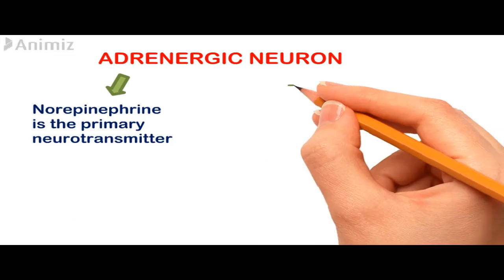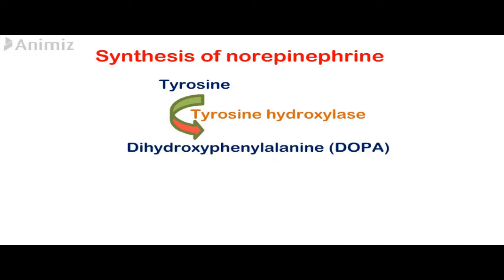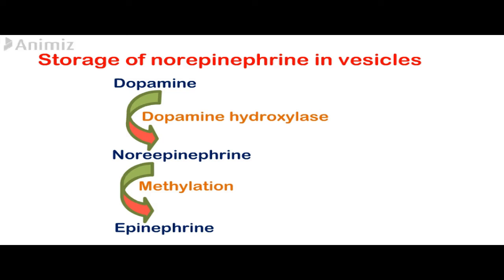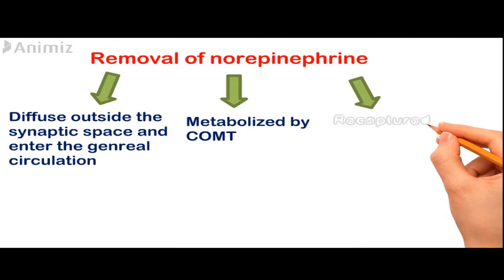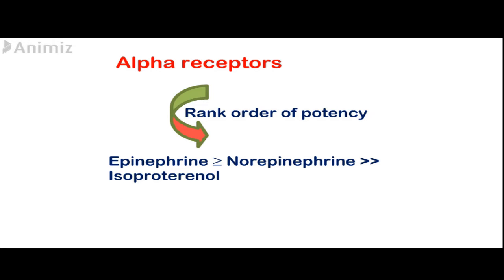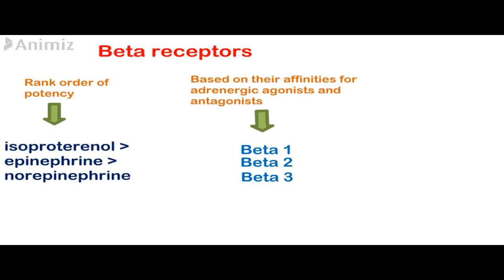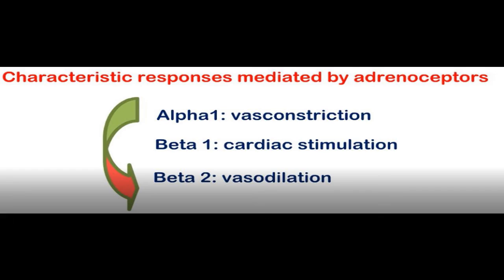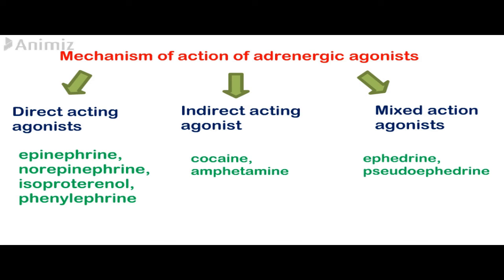Adrenergic neurons pharmacology/How neurotransmission at adrenergic neurons happen?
Guess which neurons use norepinephrine as their primary neurotransmitter? In this video, you will get to know about adrenergic neurons, their types, where they are found, and what process they go through to show their effect.
Enjoy watching it and share it with a friend preparing for a pharmacology exam.

“If the final Hour reaches upon one of you while there is a sapling in his hand, then finish planting it.” The Prophet PBUH